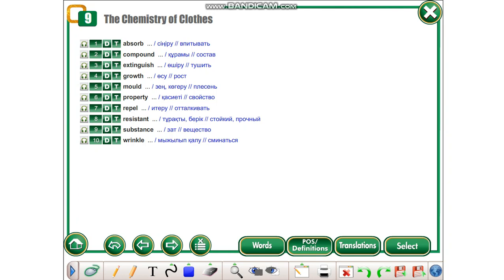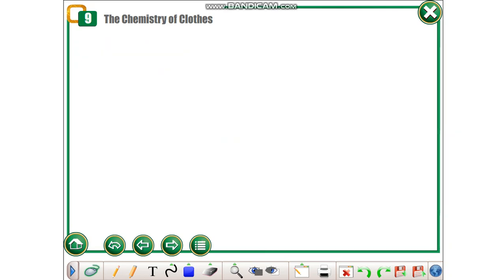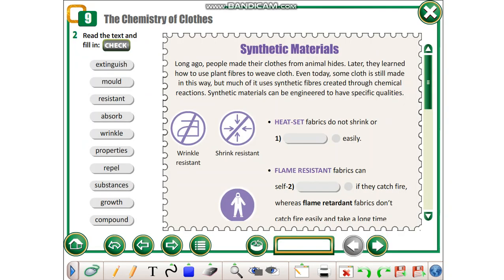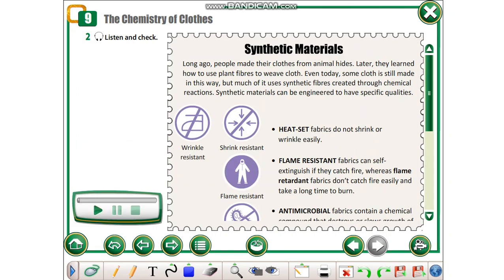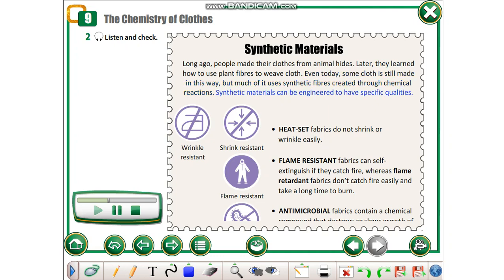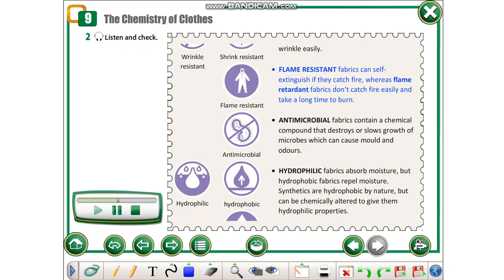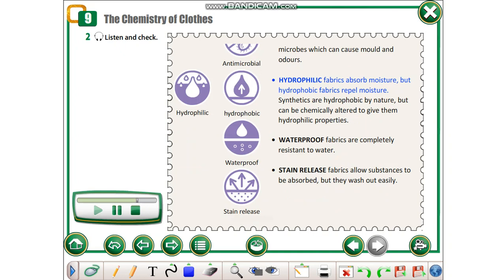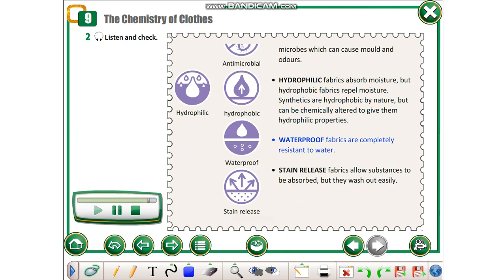Module 9 p111 text Synthetic materials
Action 11 Module 9 p.111 text  'Synthetic materials'